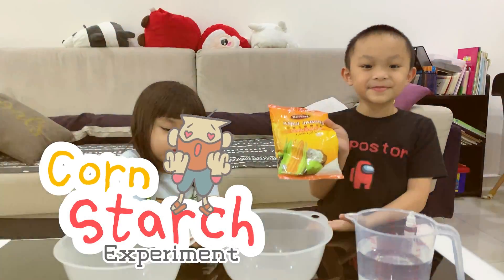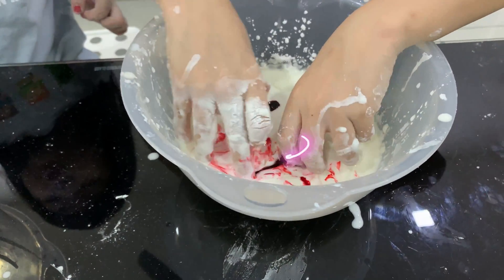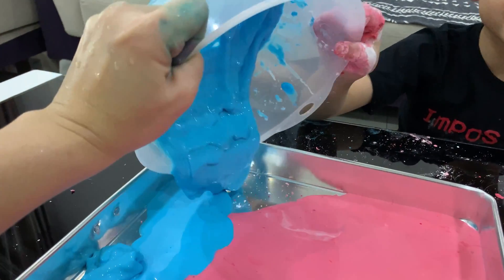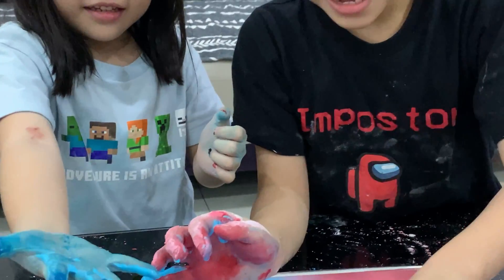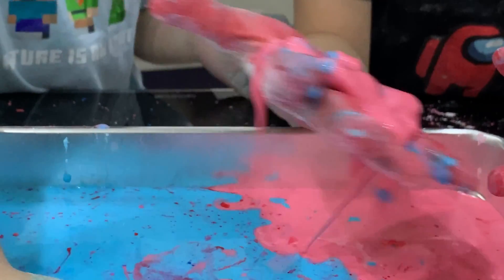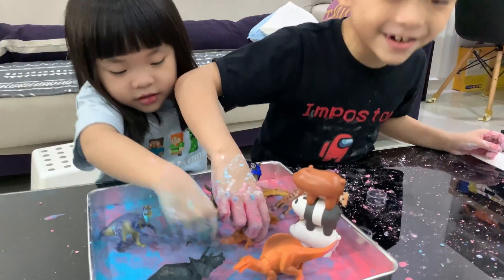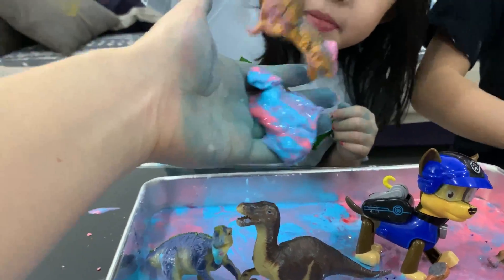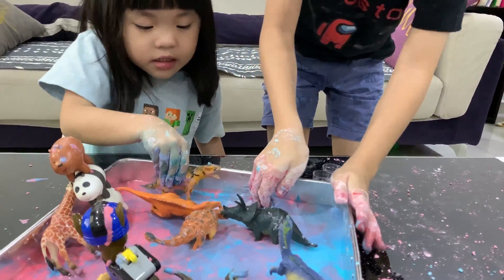How to make OOBLECK with Cornstarch & Water! DIY Science Experiment for Kid | DIY Slime at Home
Try making a mixture of cornstarch and water called oobleck. It makes a great science project or is just fun to play with. Oobleck is a non-Newtonian fluid; it has properties of both liquids and solids. You can slowly dip your hand into it like a liquid, but if you squeeze the oobleck or punch it, it will feel solid.

How to Make OOBLECK for your kids?
It's Easy & Simple Material : Cornstarch, Water & Food Colouring.
NON-Newtonian Fluid Science Experiment | Not SOLID but Not LIQUID.

@Ryan's World
@JO Channel
@Kaji Family
@Kids Fun TV
@Blippi Toys
@Raising da Vinci